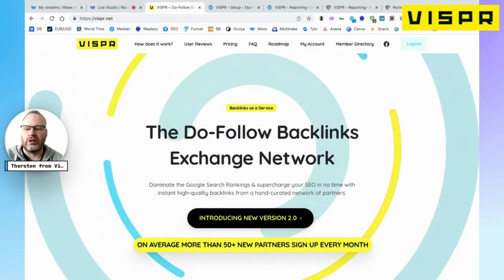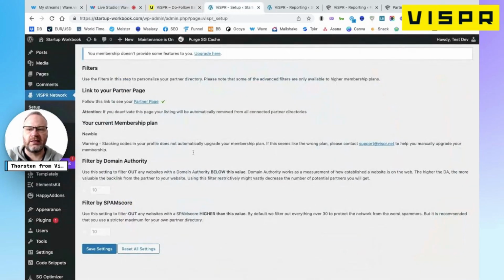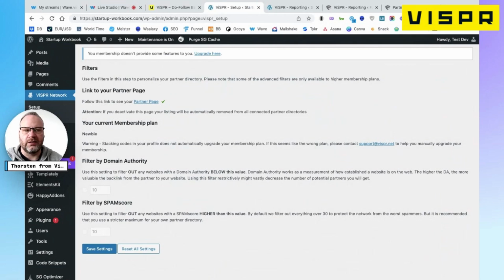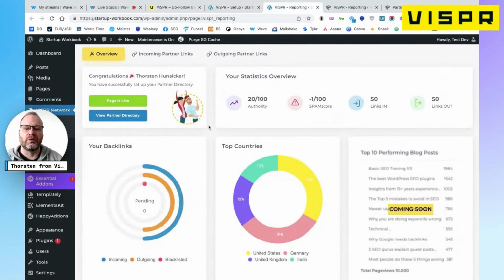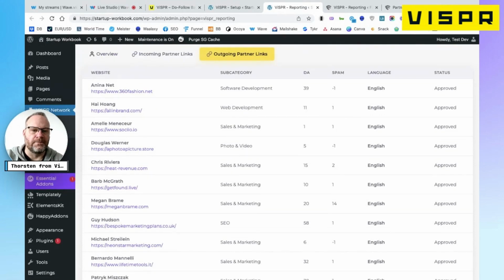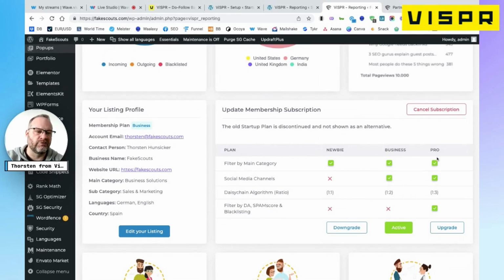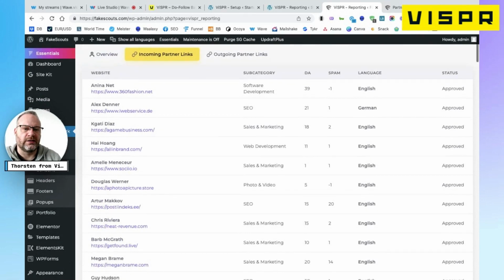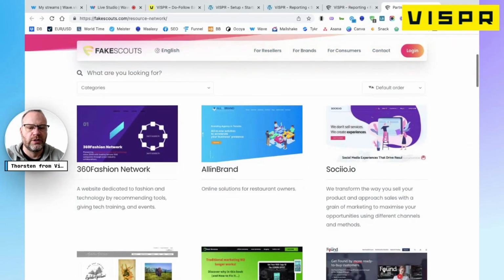Vispr Walk-Through | Vispr Working | Deal Mirror | Lifetime deal